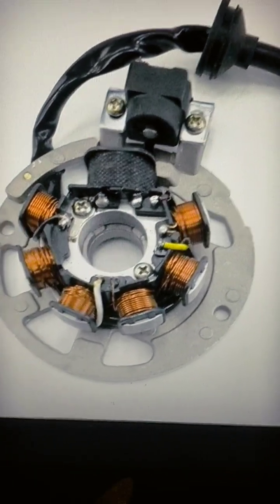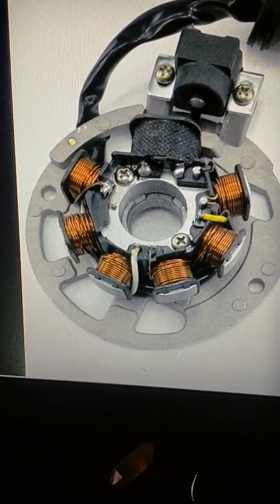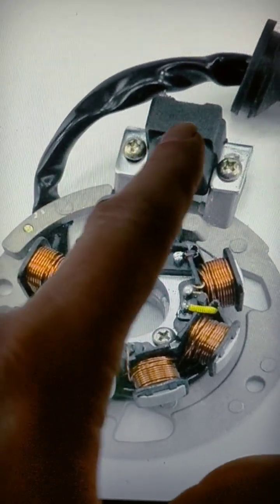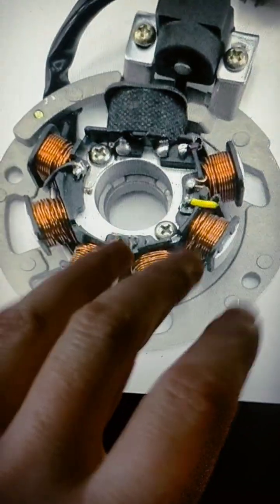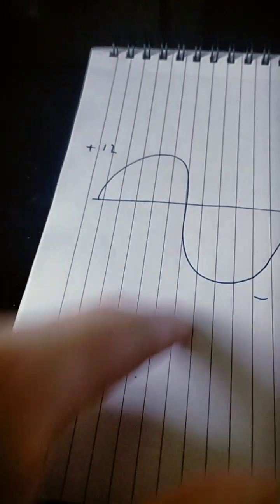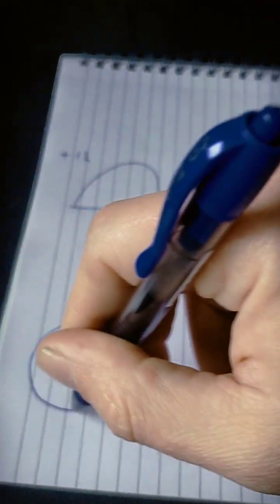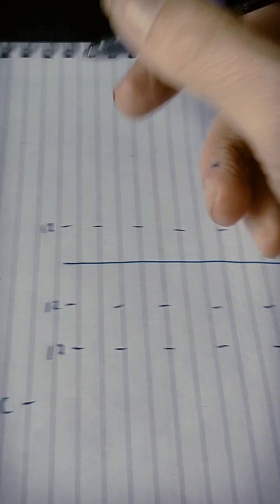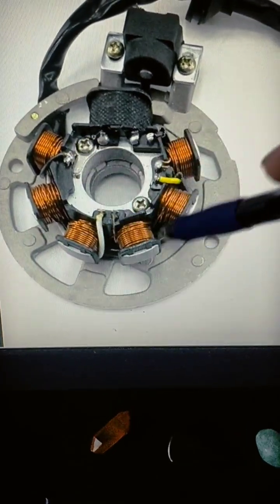How to re wire a Chinese moped properly (part 5)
Part five is me tracking down the correct stator online and giving you an explanation on how this model of the part is likely to operate.

The lack of manufacturer information and suitable symbols or labels on the parts and wiring is a manufacturing issue you can always avoid. We can use logic based on our electrical knowledge to work out what we can make happen.

later in the series I will address a similar issue with the CDI after first expanding how it is going to work in relation to the stator.

I will then in further videos use test equipment to solve problems with the lack of effective part marking.

And the inconsistent wiring colors on the CDI, this common problem is easier to solve than you might think.

After further work videos and testing the myths and theories deleted.
So,
see my next video for full description of how the part is wired in and operates plus.. a wiring diagram from a successful build of the same engine.